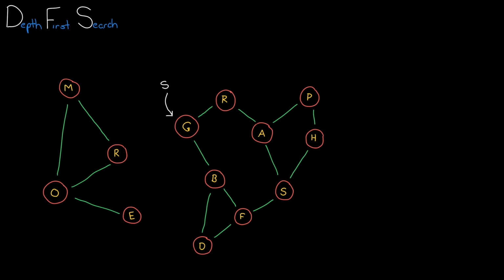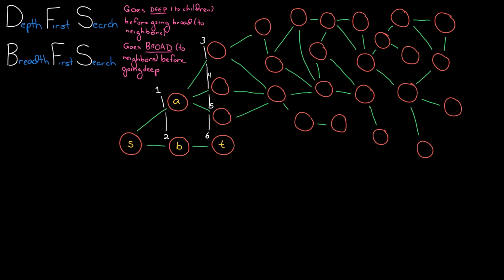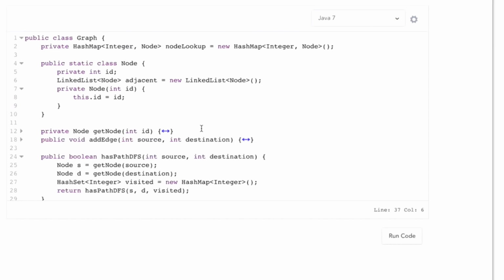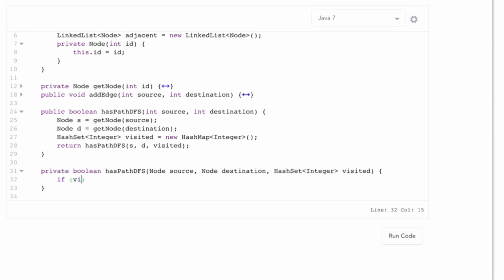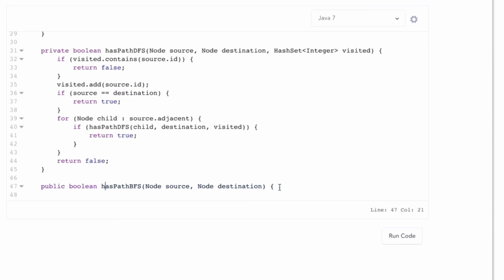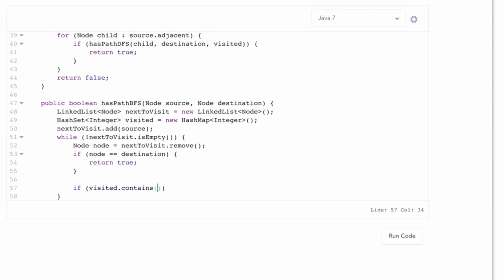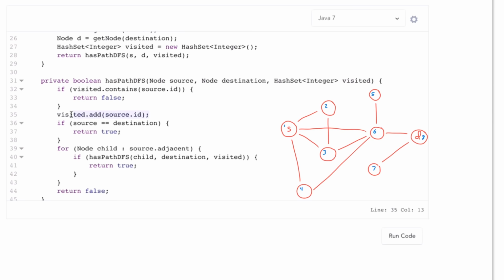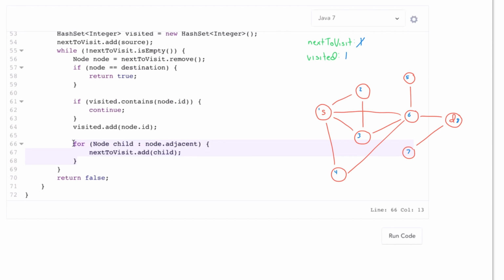Algorithms: Graph Search, DFS and BFS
Learn the basics of graph search and common operations; Depth First Search (DFS) and Breadth First Search (BFS). This video is a part of HackerRank's Cracking The Coding Interview Tutorial with Gayle Laakmann McDowell.